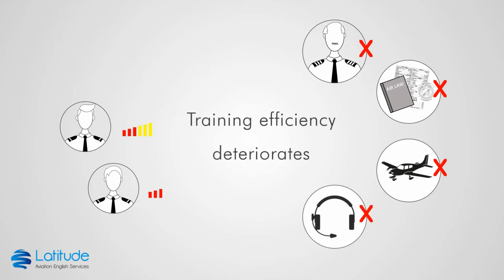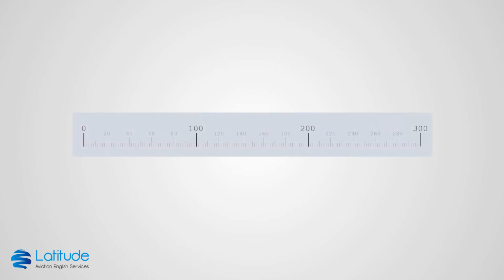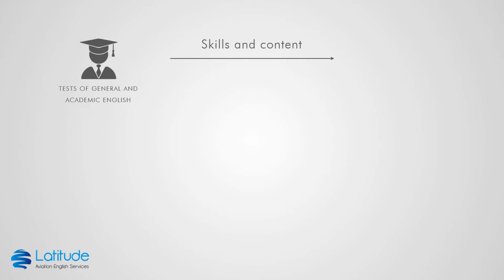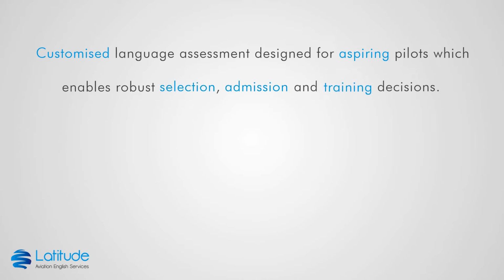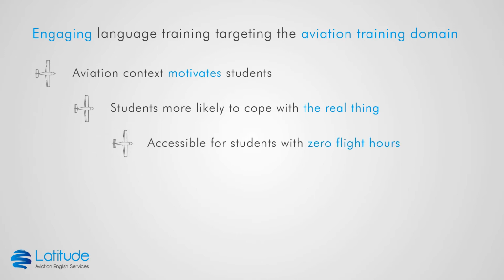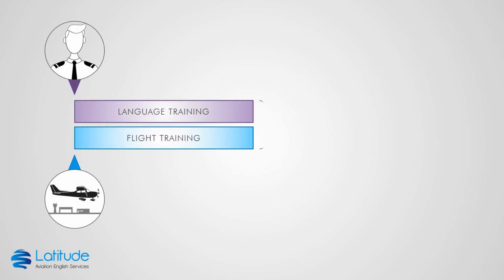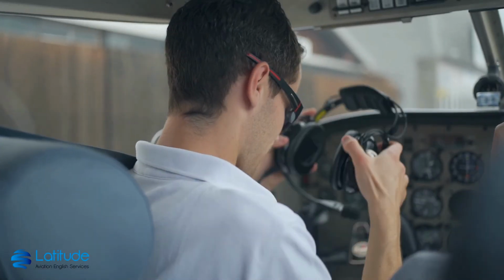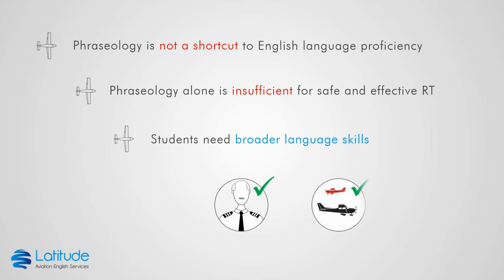English for flight school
Over the years, we’ve had the privilege to support many airlines, flight schools and universities as they prepare their students for flight training and a career in aviation. In this video, we capture our customers’ frequently asked questions about aviation English language proficiency for flight training by 1) explaining the English language issue and 2) providing clarity on an English language training and assessment pathway for international students.